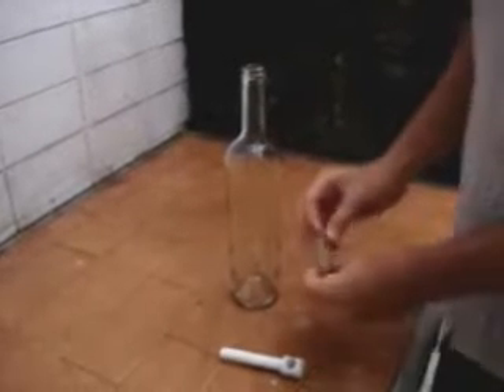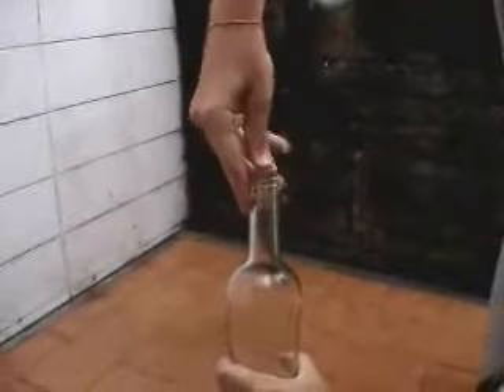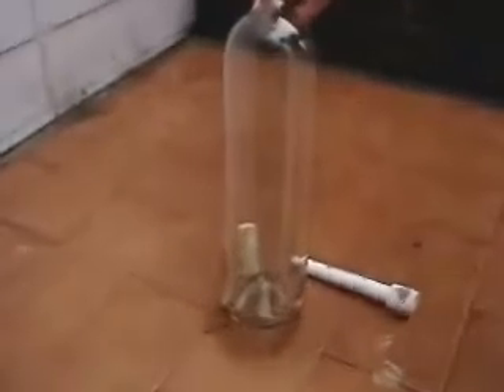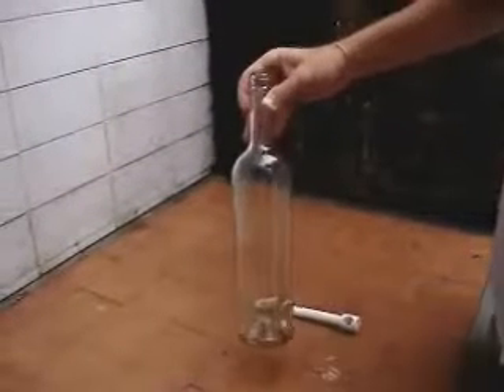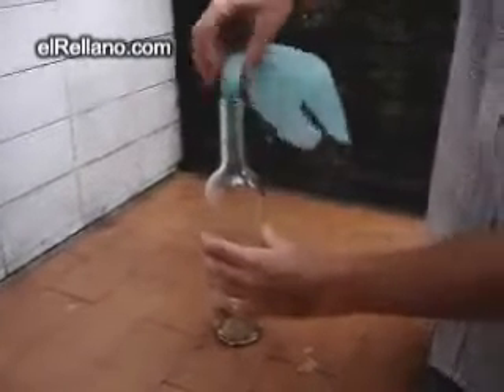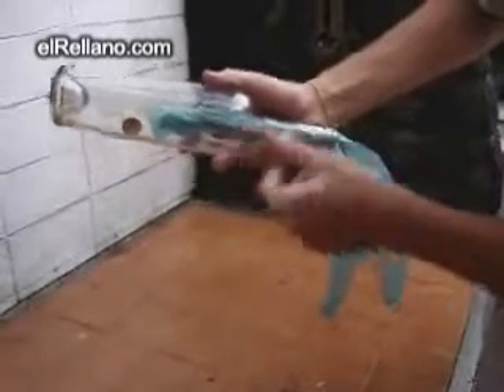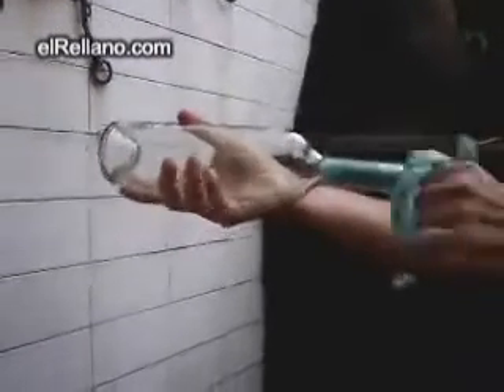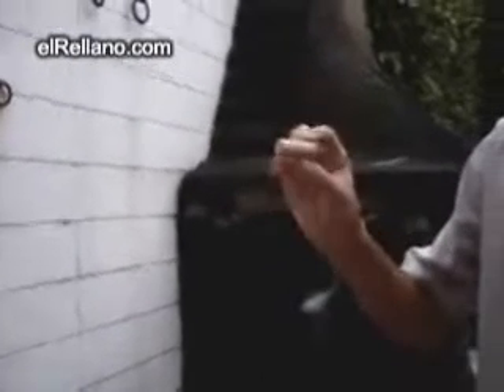Good thinking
Good thinking leads to Solution.